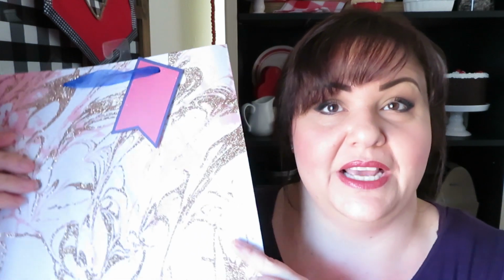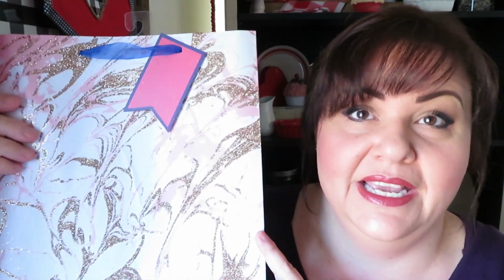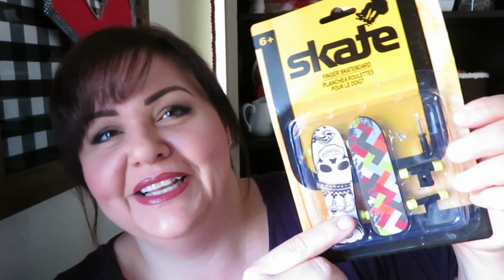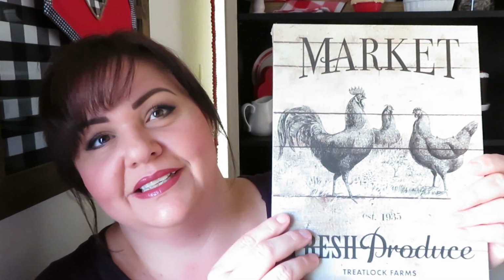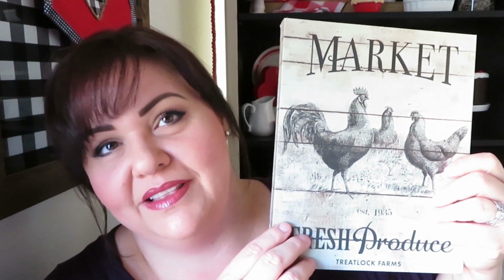DOLLAR TREE HAUL | January 2019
Hi friends! Today I am sharing my latest Dollar Tree Haul with you! Enjoy!